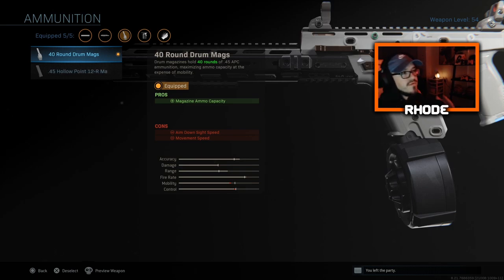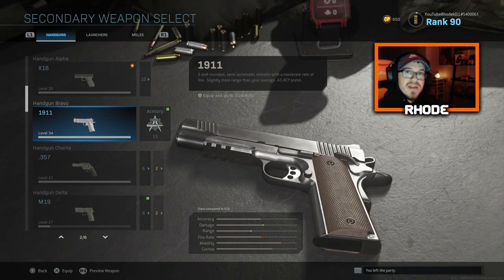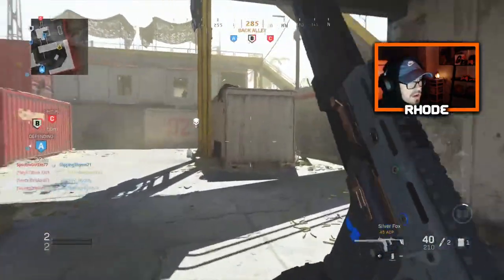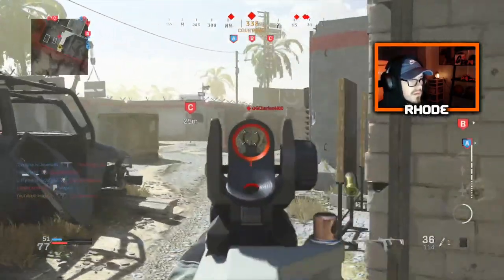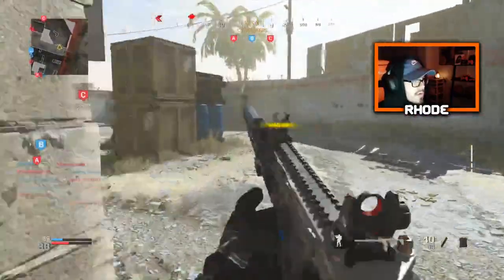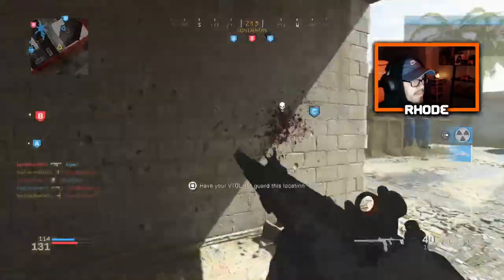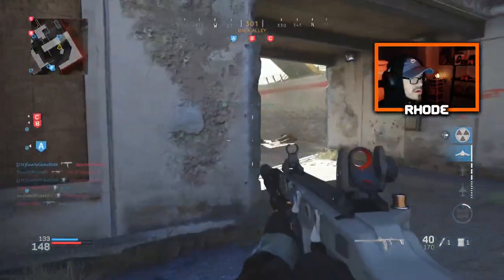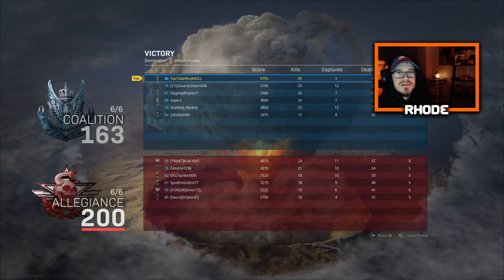*SECRET* SIX ATTACHMENT FENNEC SETUP is OVERPOWERED in MODERN WARFARE! (BEST FENNEC/VECTOR SETUP MW)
HOW TO UNLOCK 6 ATTACHMENTS for the FENNEC in MODERN WARFARE!

Welcome to the channel! I appreciate you taking your time to stop by! Love all my supporters and lets keep this thing going strong.😤❤💪🐐